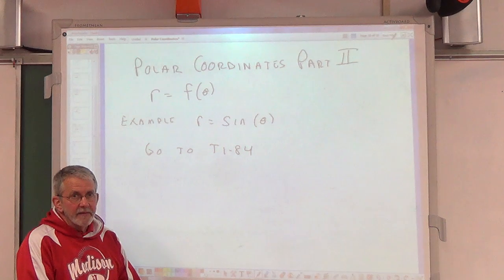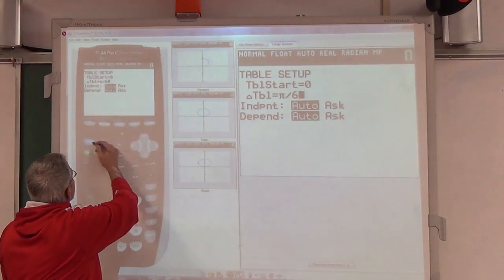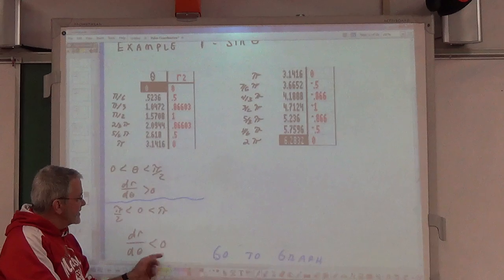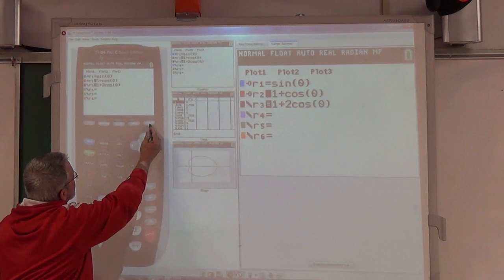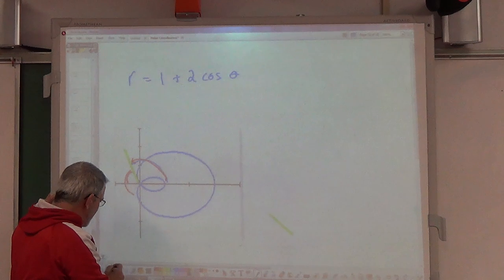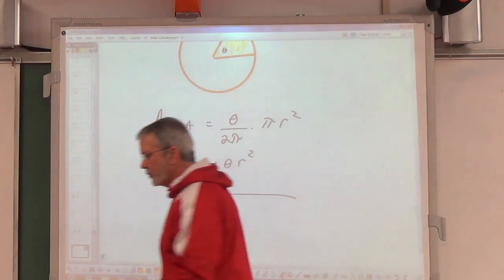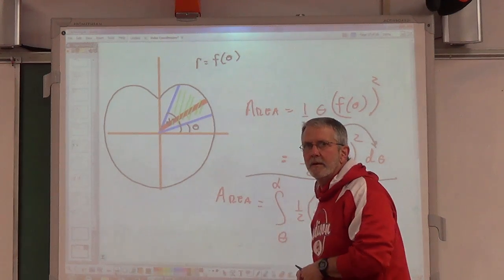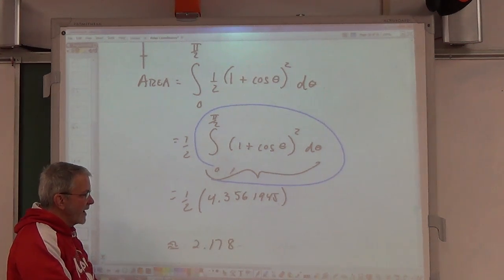Polar Graphs Part 2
Graphing Polar Curves
Finding area bounded by polar curves